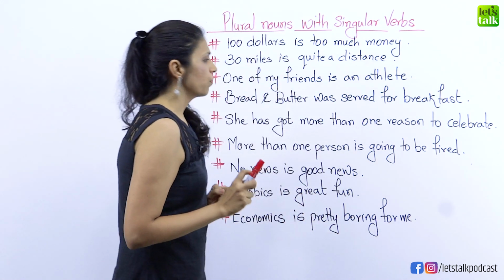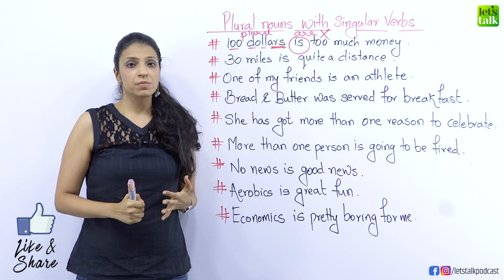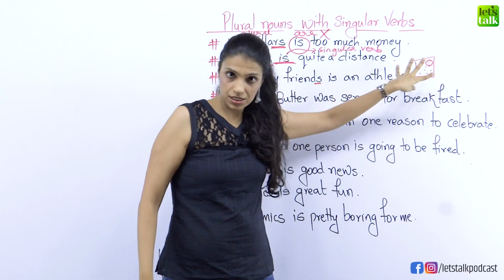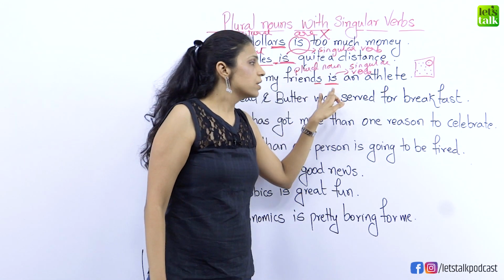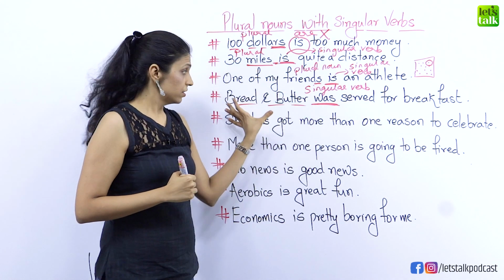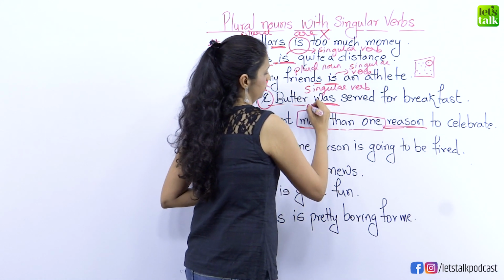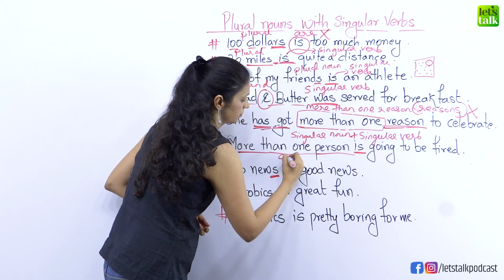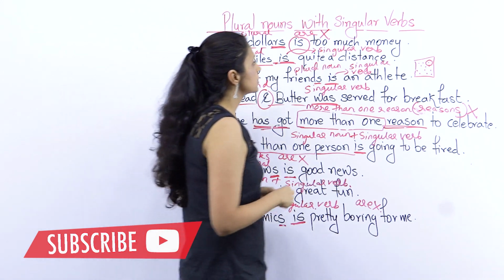Common English Grammar Mistakes In Spoken English I English Grammar Lesson | Speak Correct English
Common Grammar Mistakes In Spoken English You Can Easily Avoid I English Grammar Lesson | Plural Nouns With Singular Verbs

Beginners in English make some common grammar mistakes in spoken English, these are common mistakes made while speaking English even by the advanced English speakers. In this English Grammar Lesson you will learn why Plural nouns take singular verbs. This is quite confusing while learning English, hence students make some common errors in English speaking conversations. Today, clear this confusion and once and for all and take you English fluently to the next level.